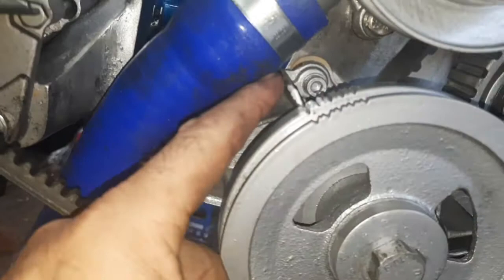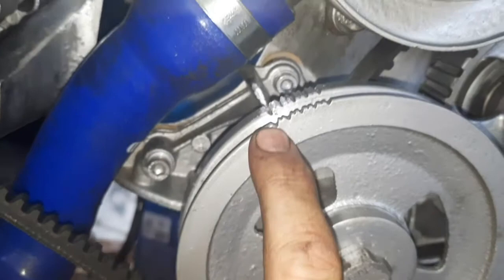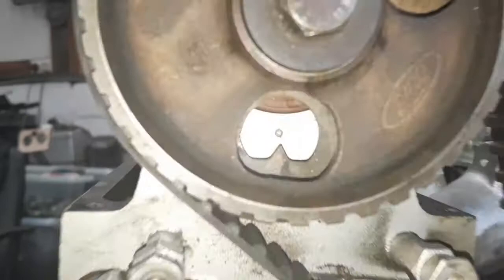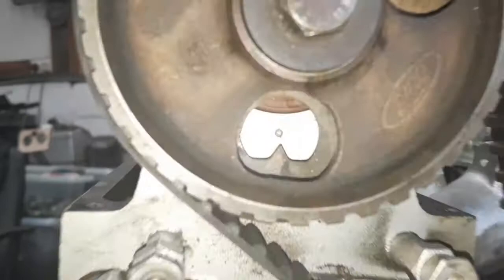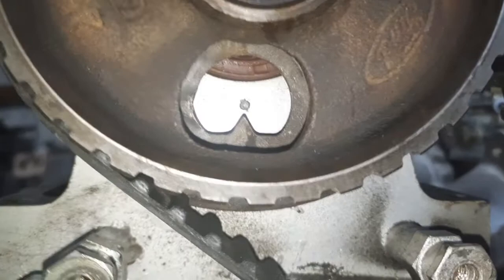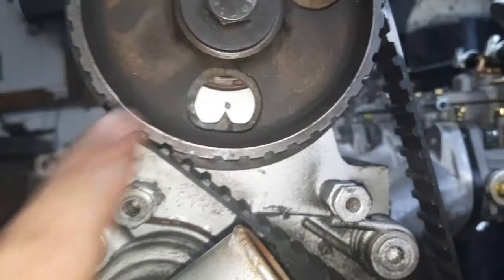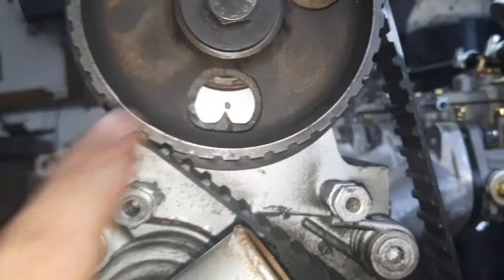How to set up a timing cam belt on a Ford pinto engine RS2000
In this video we show you how to set up the timing marks on a Ford pinto engine.